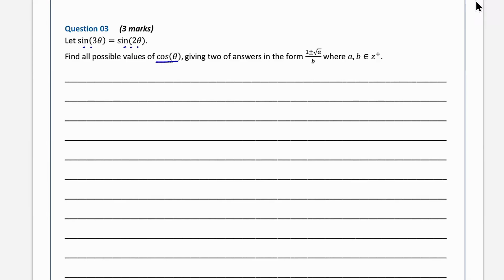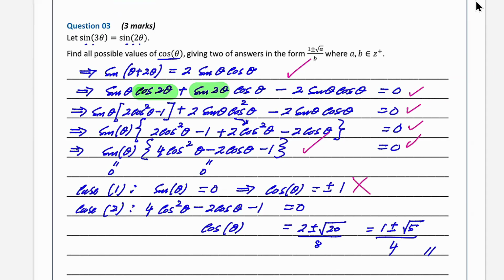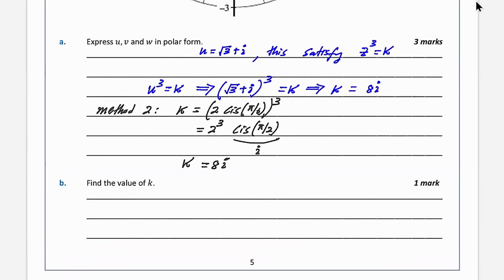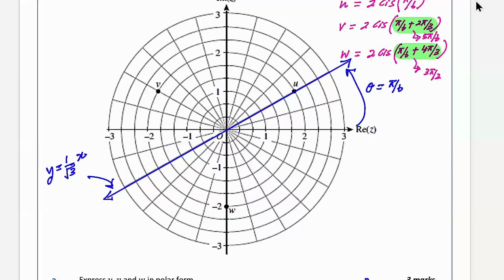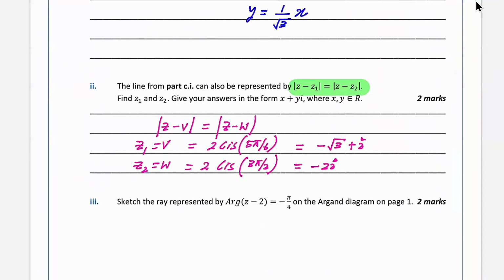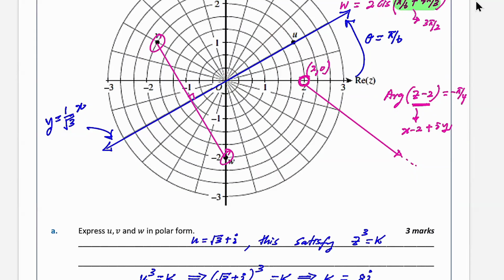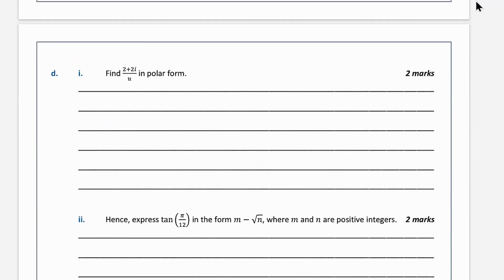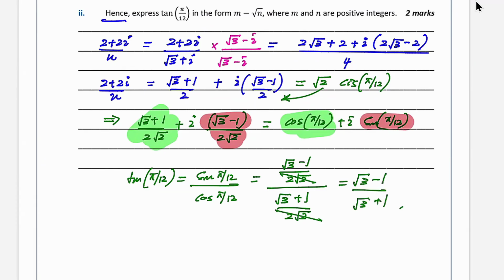2026 02 21 VCE 27 SPEC CR